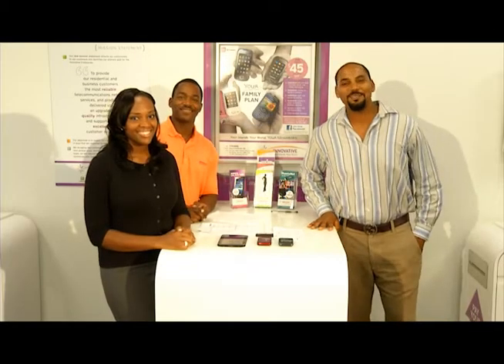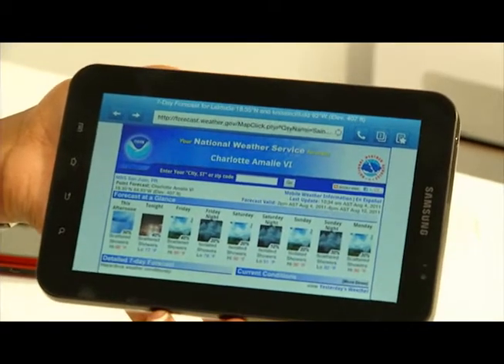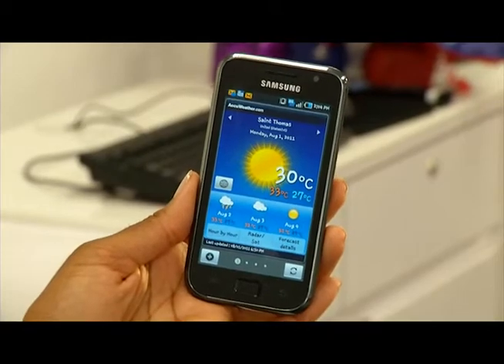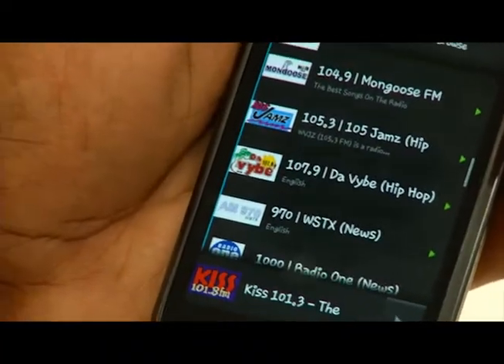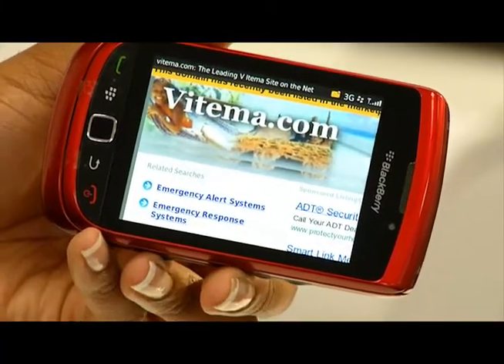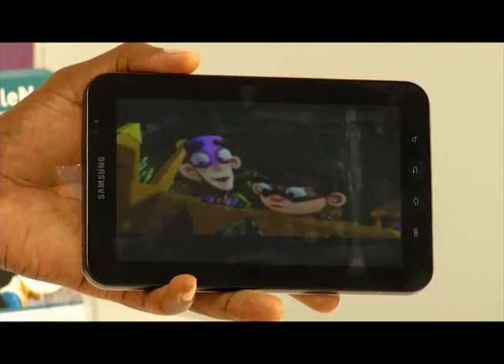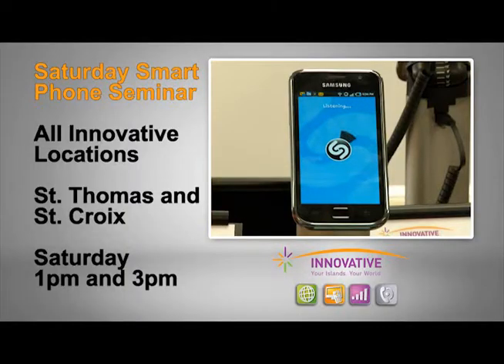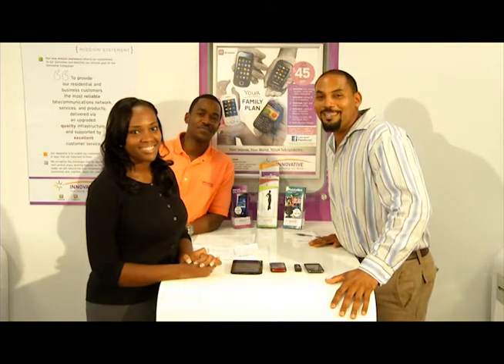Innovative Tech Talk - Hurricane Preparedness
Join us for "Tech Talk" on local channel TV2 and learn more about Innovative wireless. We talk about great deals on our cell phones, tablets and accessories.
In today's video, we discuss how Innovative Wireless services and phones are able to assist our customers during hurricanes and bad weather.